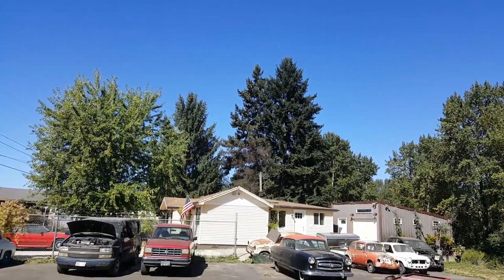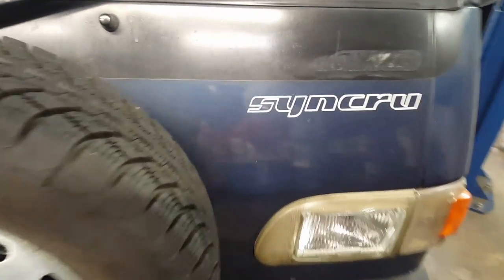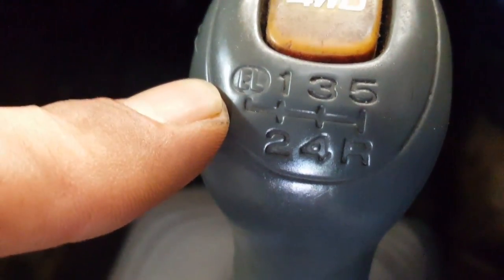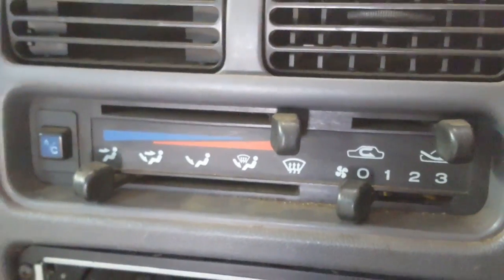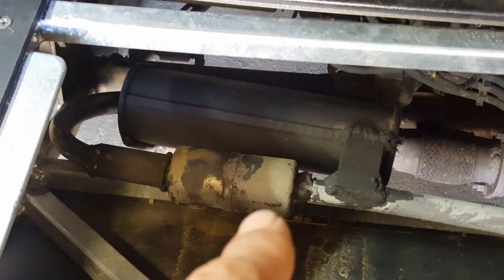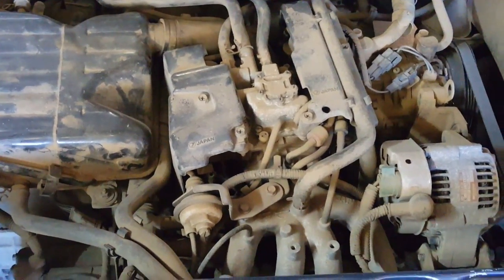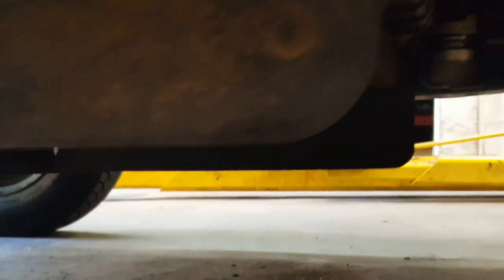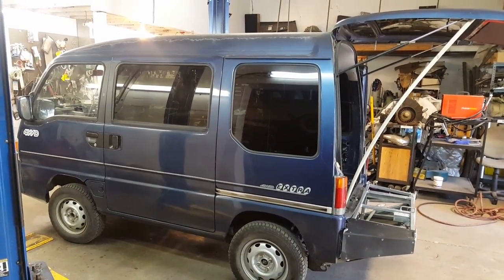Micro-Overlander 660cc Subaru Sambar KEI Van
1991 Subaru Sambar RHD 4x4 Van outfitted for the outdoors